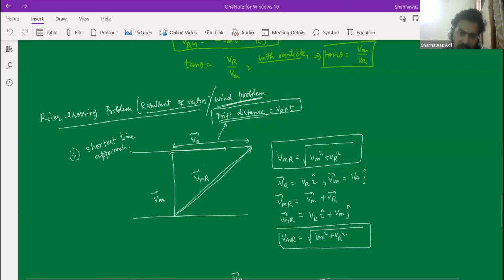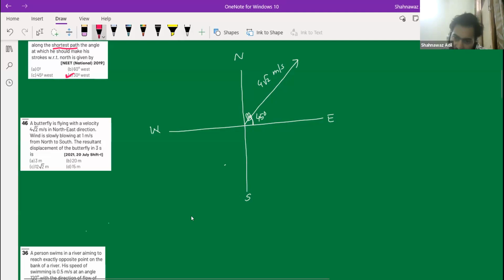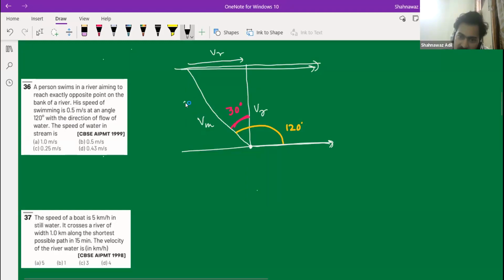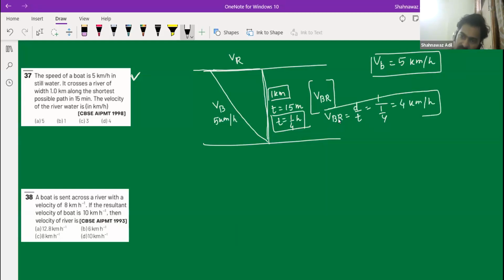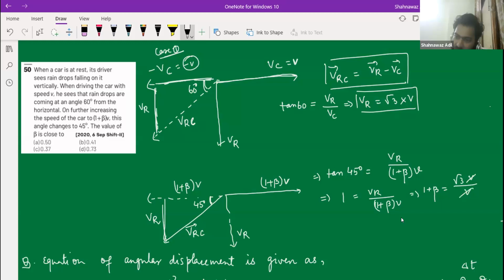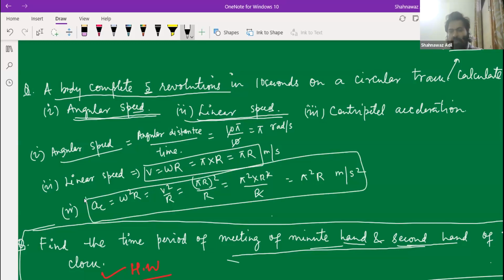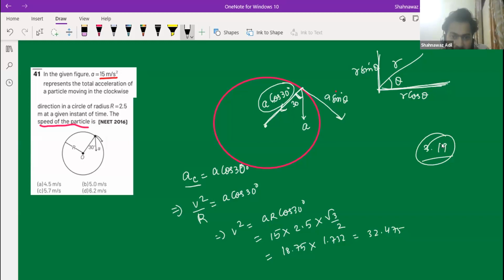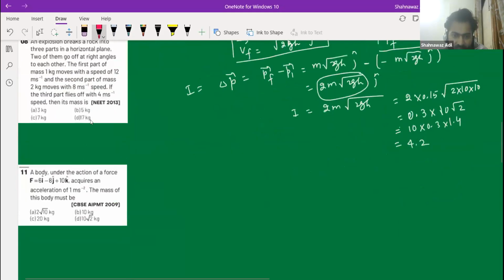Learnivio | Physics Lect NEET CRASH COURSE 04-04-2024